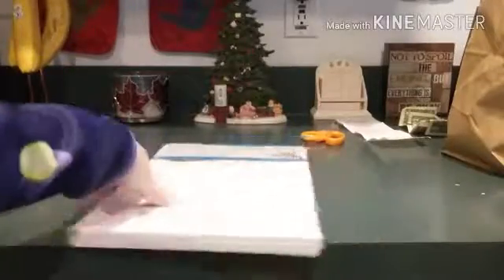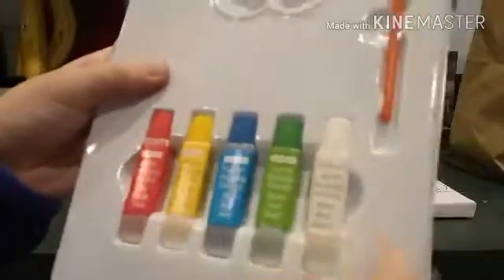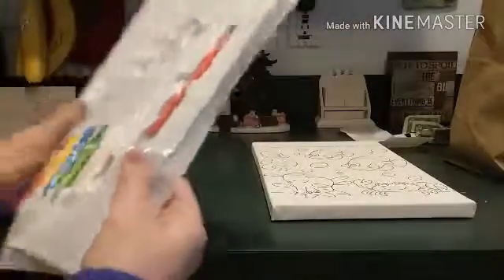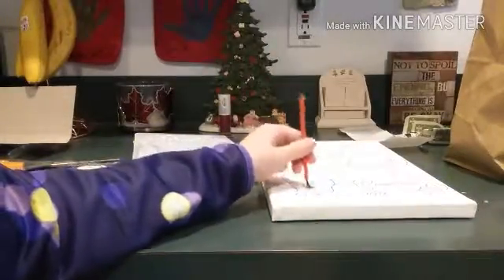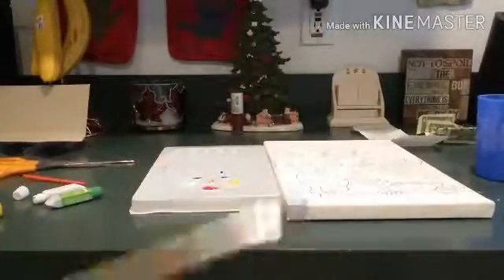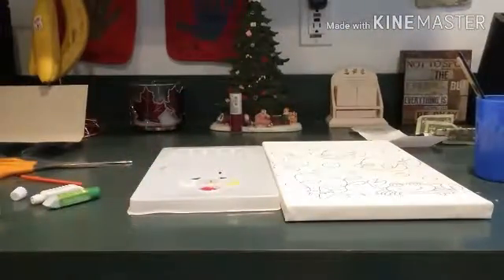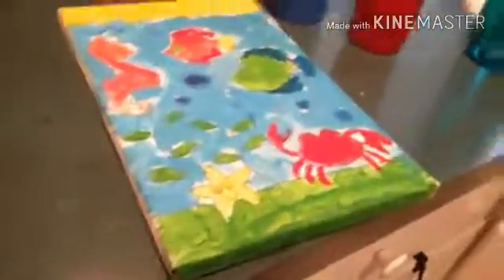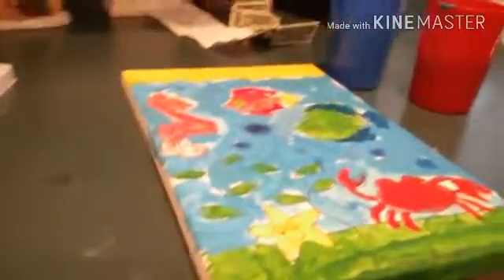Paint Set Review